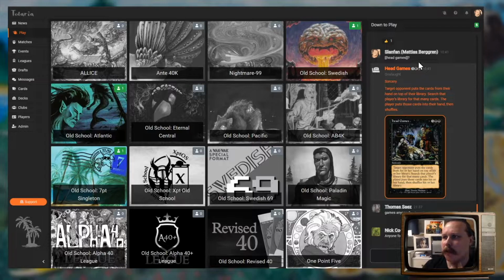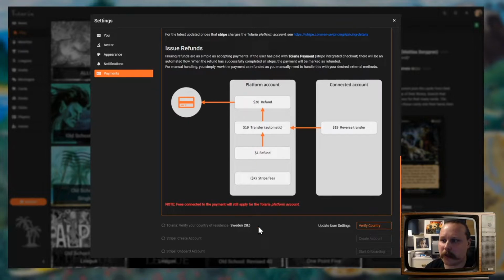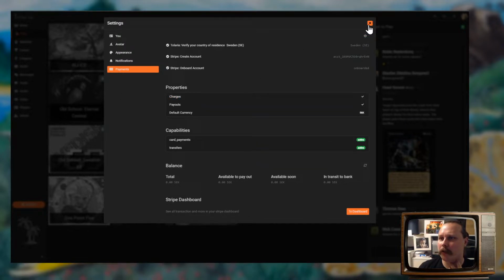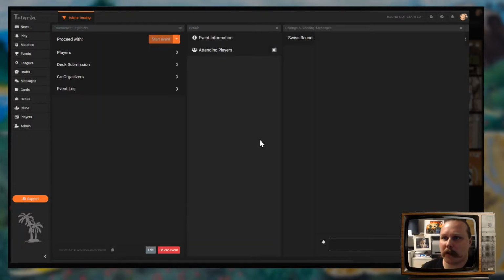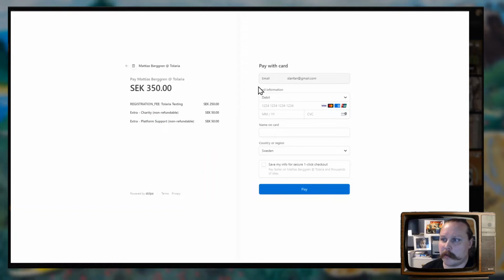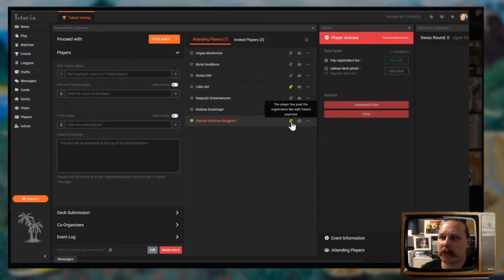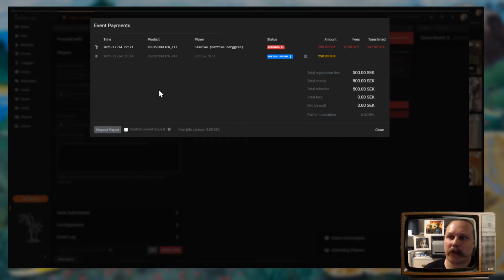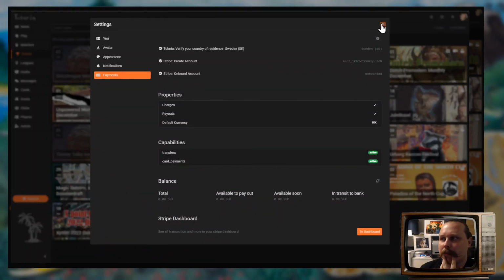Tolaria payment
Been busy with the implementation of a payment solution and finally, it's here. See how you as a tournament organizer can benefit from Tolaria payment.